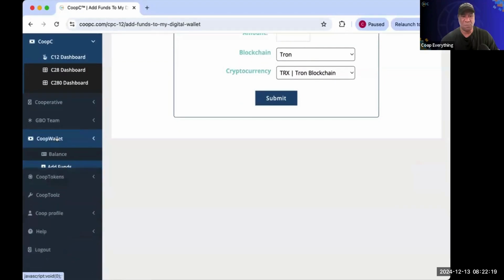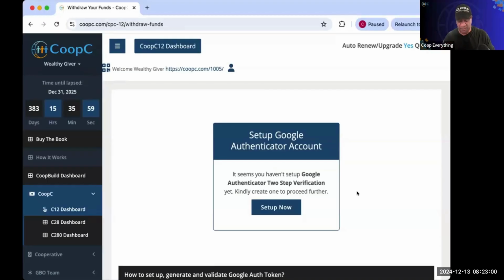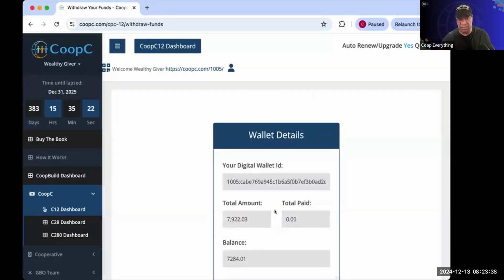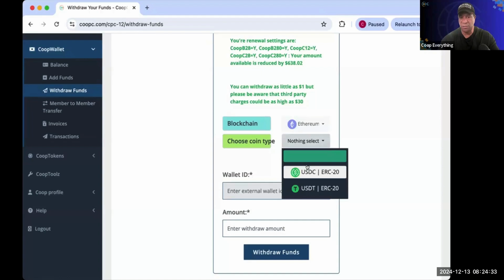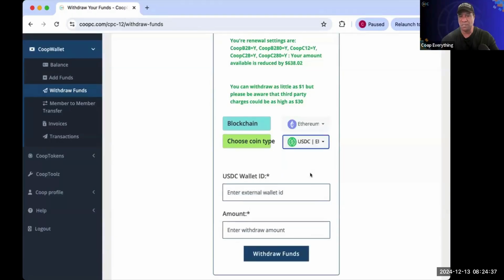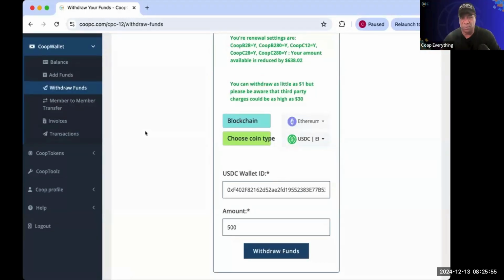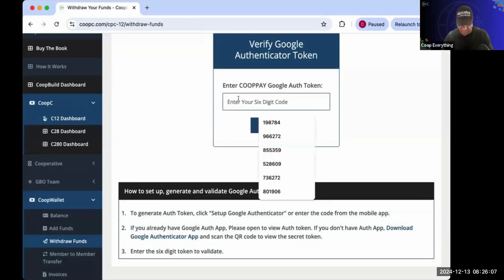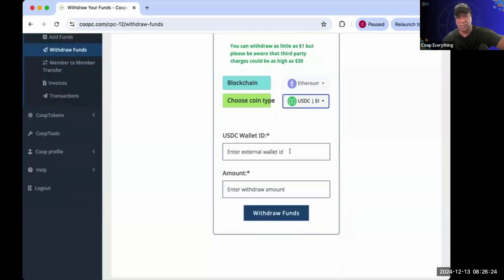How to Withdraw Funds from Your CoopWallet | Understanding the “Golden Goose” Concept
Need to withdraw funds from your CoopWallet while maintaining long-term participation? Here’s how it works. 🔐

In this video, we walk through the CoopWallet withdrawal process and explain the “Golden Goose” concept — a metaphor for structured, recurring participation rather than short-term thinking.

Understanding withdrawals isn’t just about taking funds out. It’s about maintaining alignment with the cooperative structure.

In this video, you’ll learn:
• How to withdraw funds from CoopWallet
• The correct steps to follow
• What to review before confirming
• How withdrawal timing impacts participation cycles
• What the “Golden Goose” metaphor represents

If you’ve been asking:
How do CoopWallet withdrawals work?
What does the Golden Goose concept mean?
How can I balance withdrawals with long-term structure?

This breakdown gives you clarity.

Structured systems reward long-term thinking.

👍 Like this video if you value sustainable participation!

📥 FREE Resources